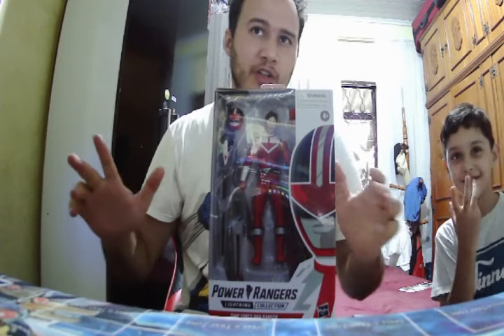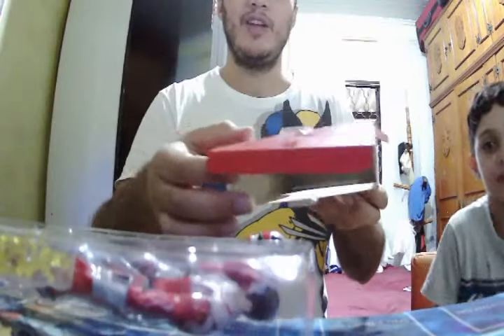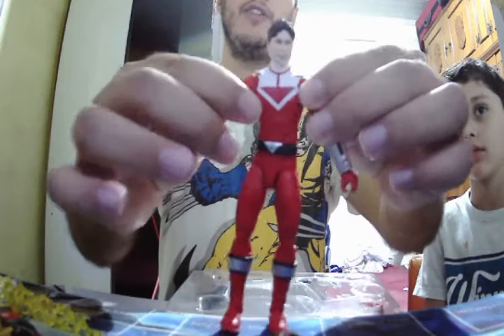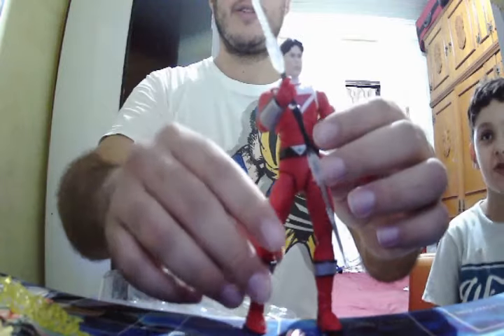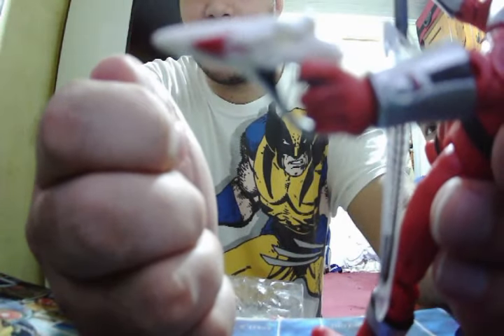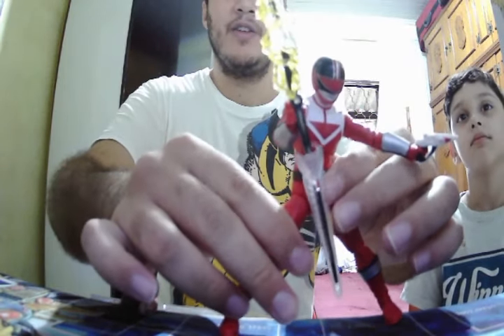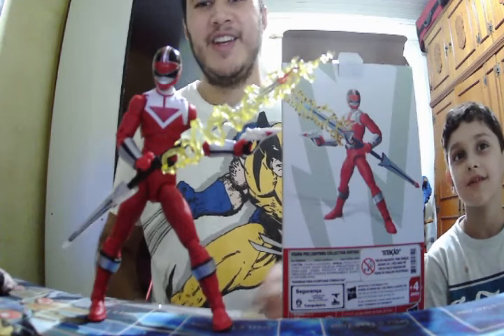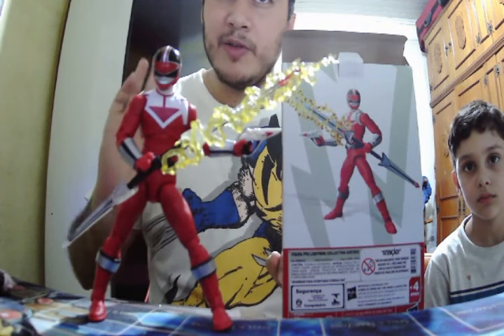Lightning Collection Time Force Power Rangers Review VR 360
Time Force Power Rangers Lightning Collection Review but in VR 360